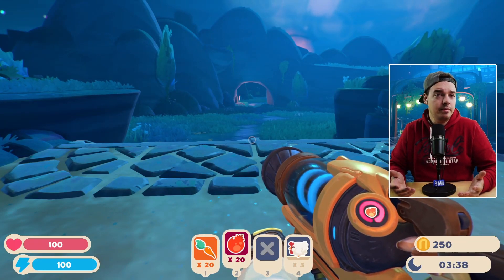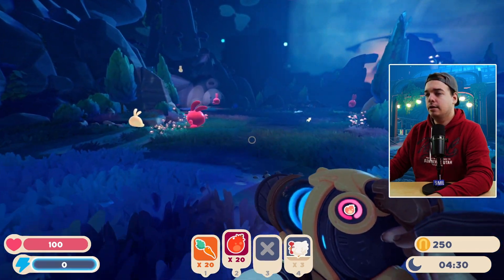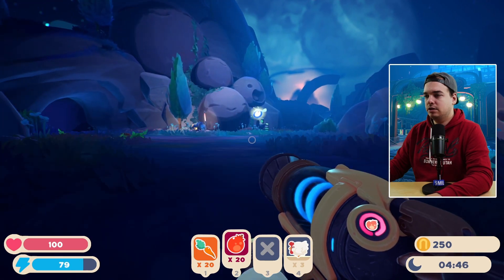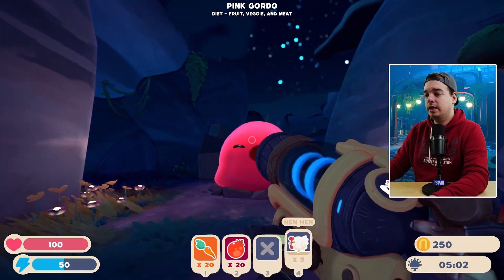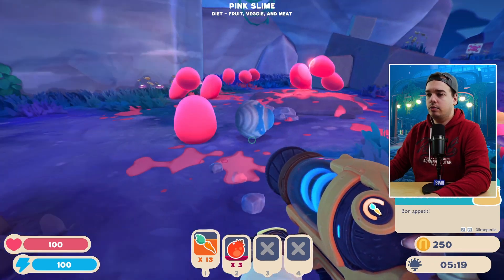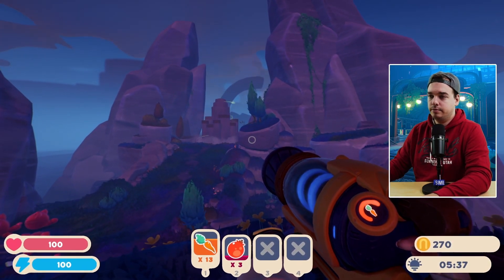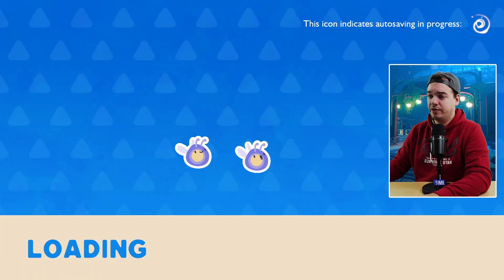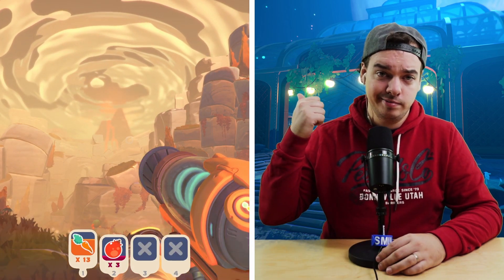How to UNLOCK EMBER VALLEY in Slime Rancher 2!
HASHTAG-TIME!